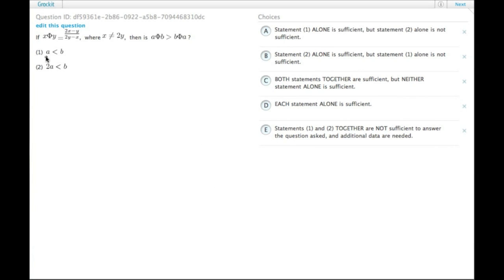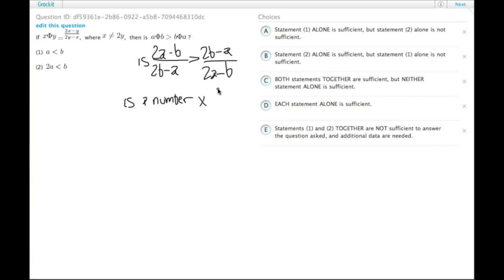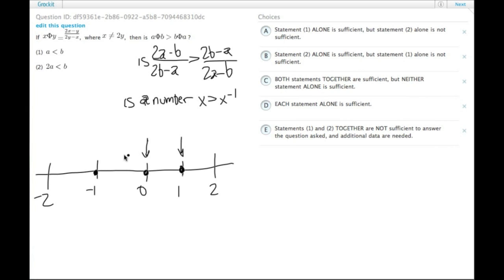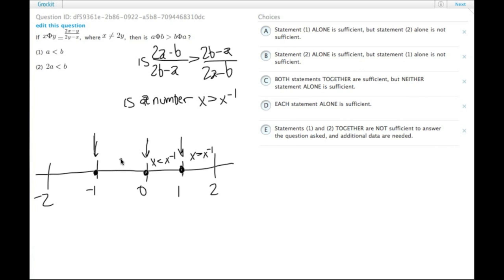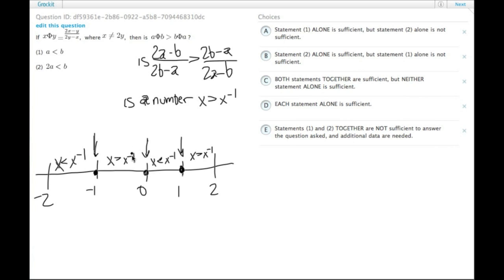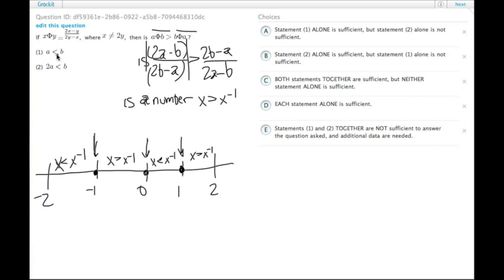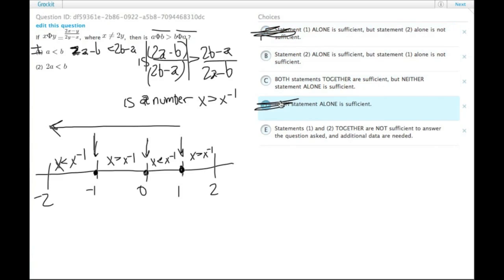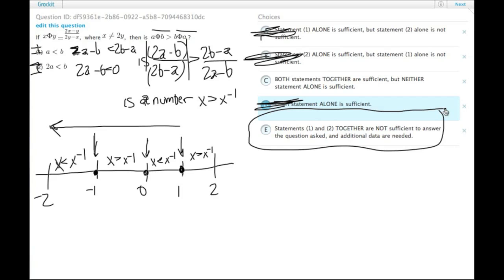Grockit GMAT Quantitative - Data Sufficiency: Question df59361e